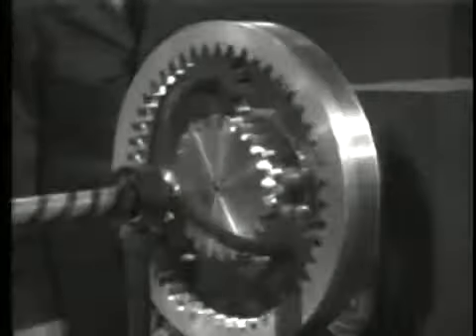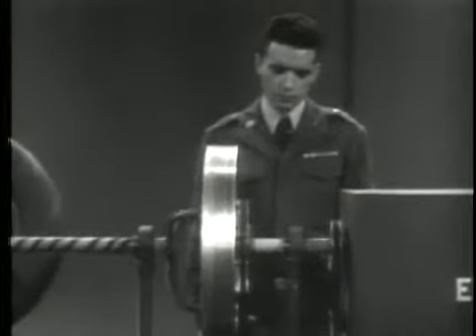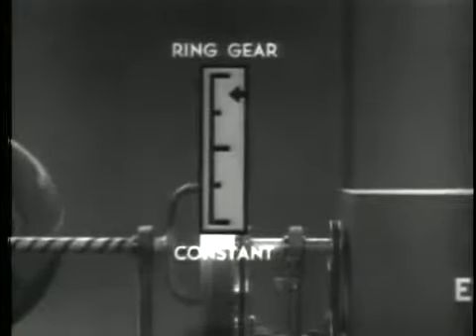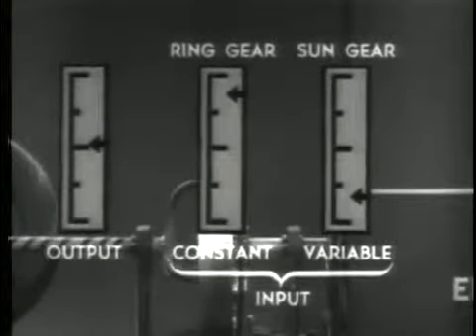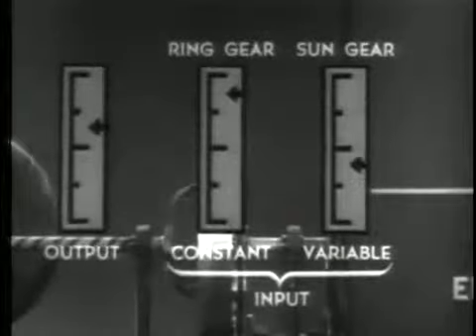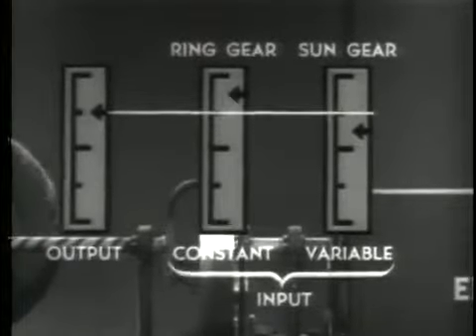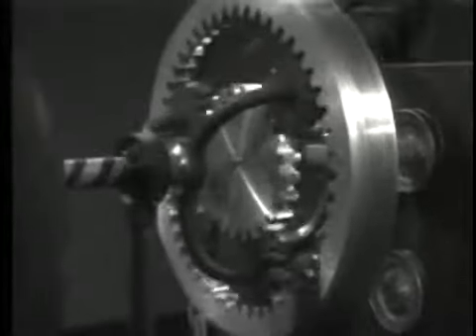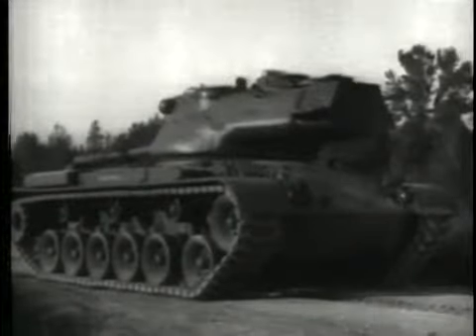4 Hop giam toc2